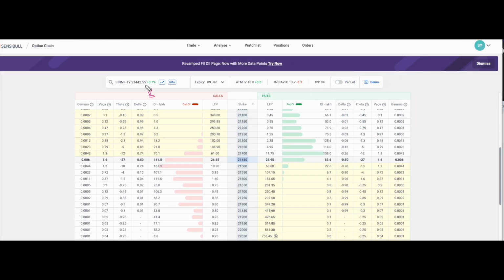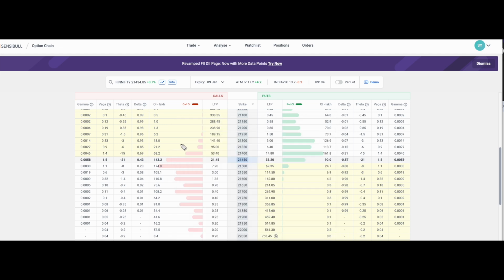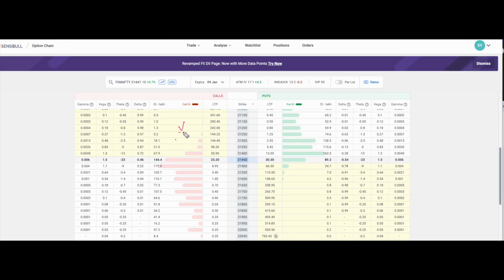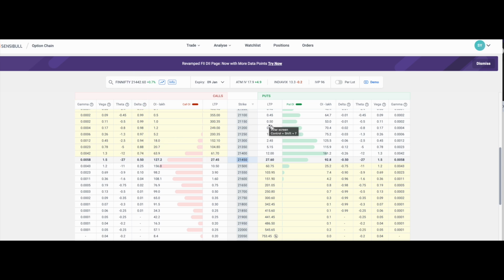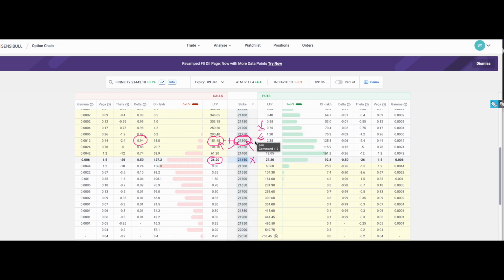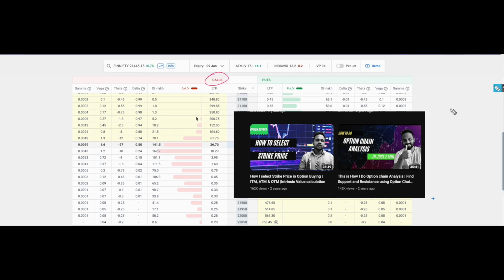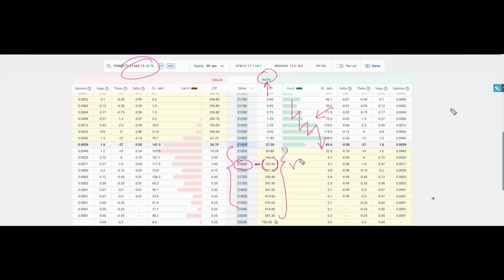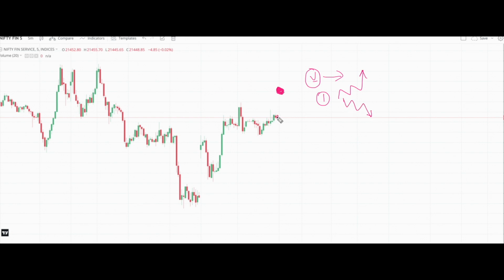How I select Strike Price in Option Buying | ITM, ATM & OTM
In this video, we will learn how to do select the correct strike price for an option buying .

✅✅✅✅App Download Links✅✅✅✅✅✅
(Download my institute app for IOS)
🔴Contact - (WhatsApp only) - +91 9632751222